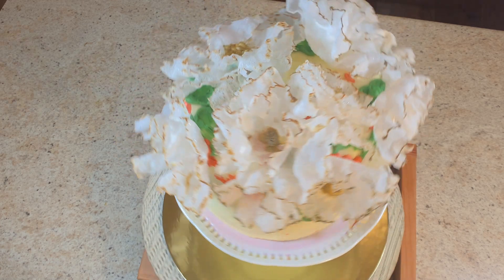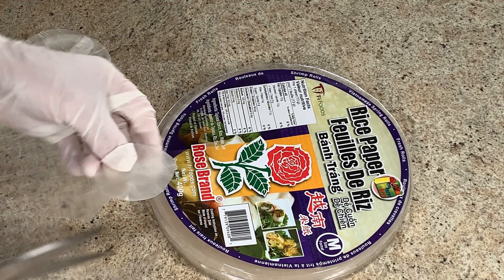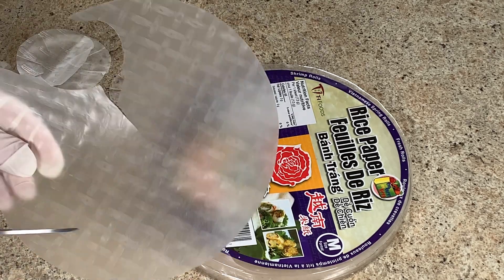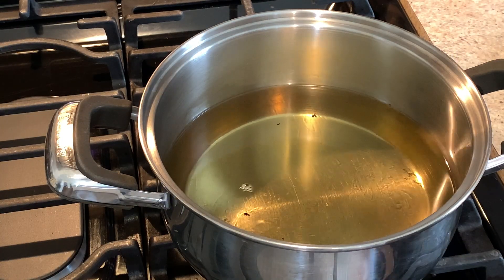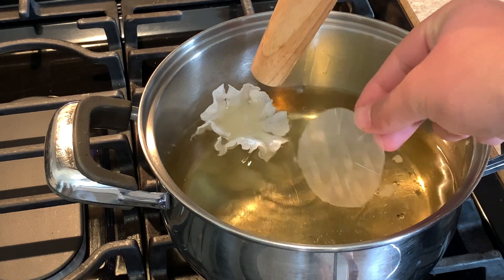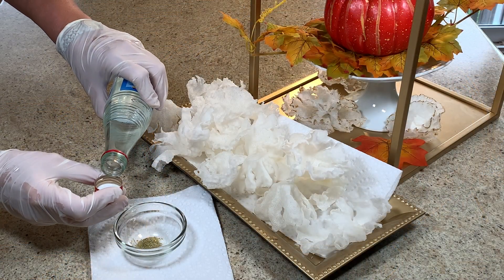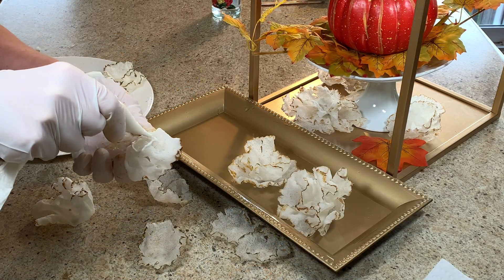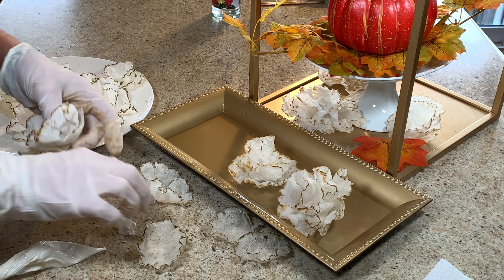Rice Paper CHIPS (Edible Flowers for any Decorations)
These delicious and beautiful flowers are just magical. You will witness the rice paper instantly blossom into delicate flowers.
The process is simple. Heat up several inches of of oil in deep skillet. Make sure you are using an oil that can take the heat.
While the oil is heating up, cut out circle shapes from dried rice paper wrappers.
For each blossom you want one larger than the other circle. Then cut it's edges.
After frying, brush the edges with edible gold then  stick one small flower on top of the larger one and glue them with icing sugar.
You can use these flowers to decorate any cakes, tables or even cheeseboards.